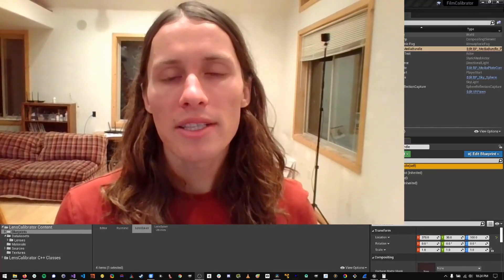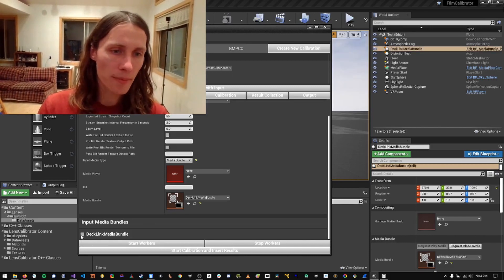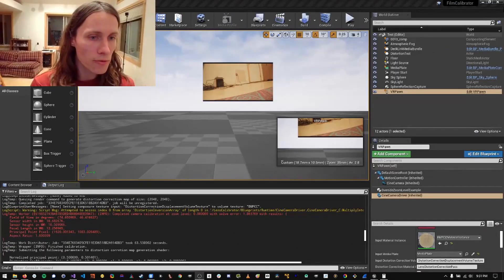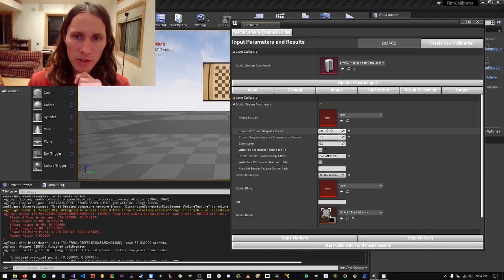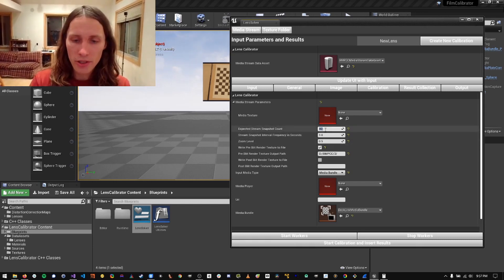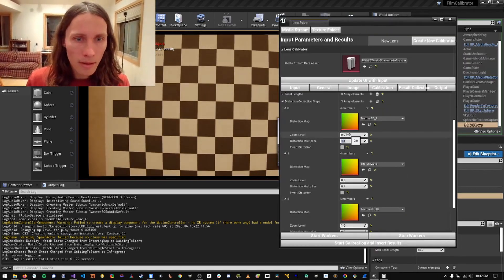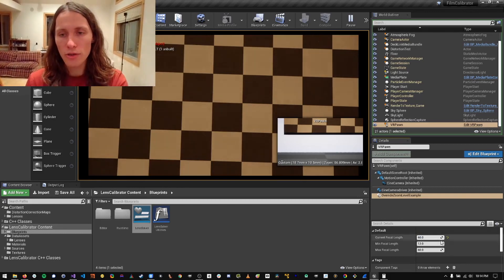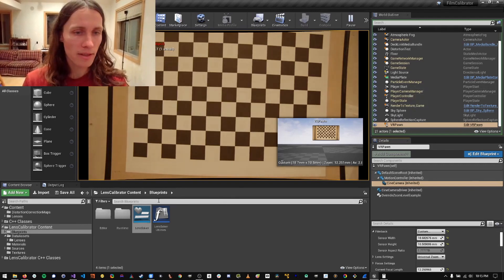Unreal Engine - Lens Calibrator - Version 3 Short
00:29 - Opening up lens solver editor widget.
00:54 - Creating a new lens.
1:20 - Configuring media stream.

2:41 - Starting calibration process for 12mm at 0% zoom.
3:24 - Inspecting calibration results at 12mm for 0% zoom.
4:20 - Visualizing and tweaking lens distortion correction at 12mm for 0% zoom.

4:51 - Configuring next calibration for 36mm at 50% zoom.
5:34 - Starting calibration process for 36mm at 50% zoom.
5:57 - Inspecting calibration results at 36mm at 50% zoom.

6:32 - Configuring next calibration for 60mm at 100% zoom.
7:07 - Starting calibration process for 60mm at 100% zoom.

7:31 - Verifying focal length and lens distortion for each zoom level.
7:54 - Visualizing and tweaking results at 12mm.
9:08 - Visualizing and tweaking results at 36mm.
9:40 - Visualizing and tweaking results at 60mm.

10:18 - Once again verifying each level.
11:22 - Driving cinema camera focal length and sensor width & height.
11:50 - Closing thoughts.